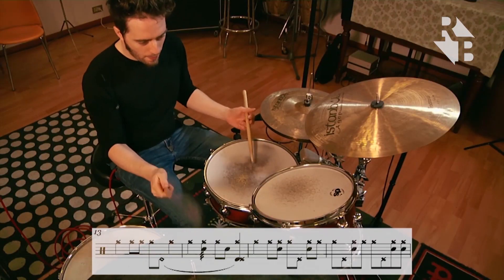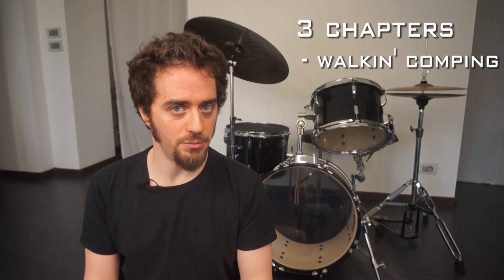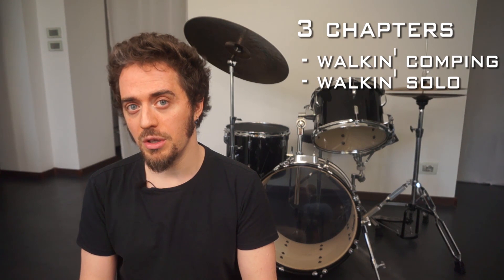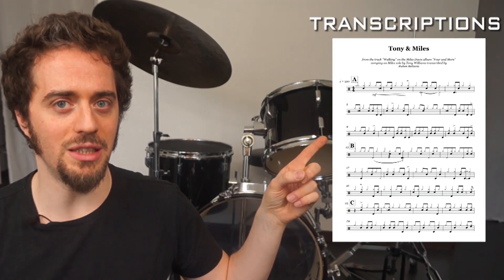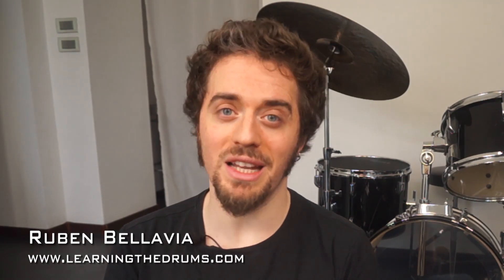The Tony Williams Style | Presentation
Have you ever had to deal with a drum transcription?
Memorizing and transcribing is one of the most powerful ways to learn a language.
The goal is to create total empathy with the musician's thought at the moment of his recording. This operation will allow you to deeply understand his language, his sound and, more importantly, his psychological-creative state of mind. In so doing, the stream of musical ideas freely created by the drummer can be analyzed and internalized. The purpose is to take new and continuous stimuli in order to integrate and develop your own musical style. This kind of method will enable you to “see the scheme of things, how things fit together, like puzzles and how to make things sound good. Freedom takes discipline.

Tony Williams has been my drumming idol for as long as I can remember. And after spending literally thousands of hours and years of my life drumming and studying jazz, I wanted to play TW’s style perfectly. Every single note. So I decided to transcribe some of his most popular work by ear so I could play it and share it with my students.

This is a shortcut to the rhytmic conventions, habits, licks and tricks that I've learned from my transcriptions. I've created specific exercises directly from the micro and macro patterns that TW used to play. In the course you will find PDFs (25 pages), many videos of me playing the exercises and also the complete performances of the transcriptions at different tempos (from slow to normal tempo) and playalong samples (TW loops).